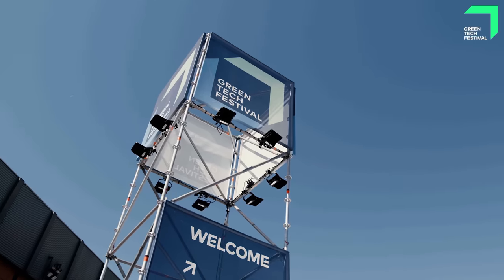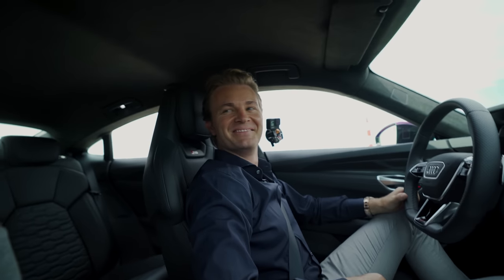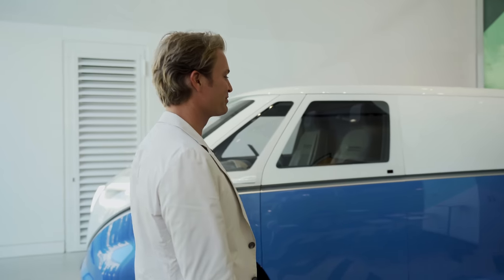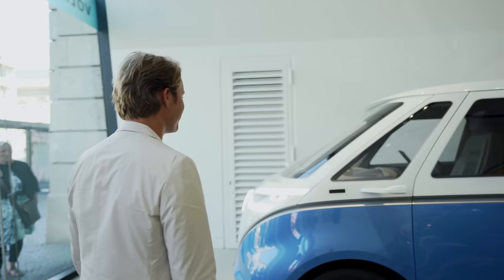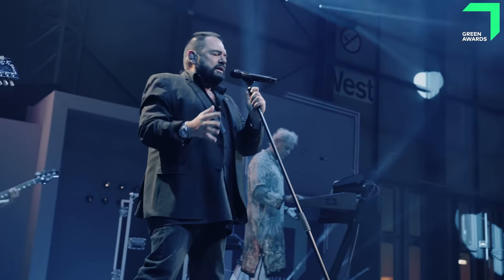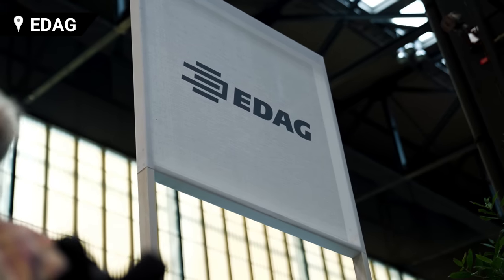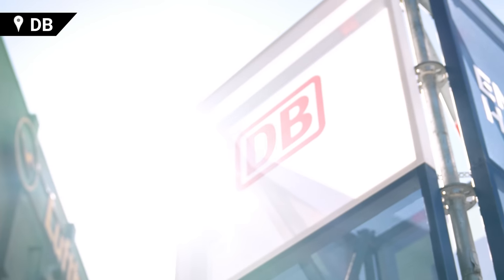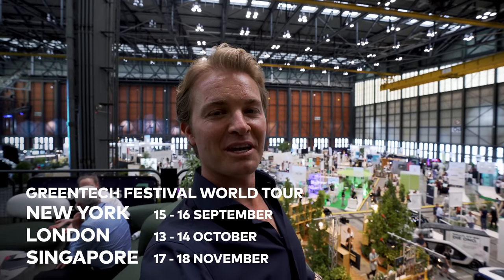Experiencing Future Tech at my Festival | Nico Rosberg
Which cars would you like to see for an airport drag race?

So much looking forward to our GREENTECH FESTIVAL WORLD TOUR – check out all infos about our events in New York, London and Singapore

It's been a fun experience racing on the Berlin TXL airport...so cool to experience so many green technologies and change makers at our GTF in Berlin!

Photos: Motorsport Images